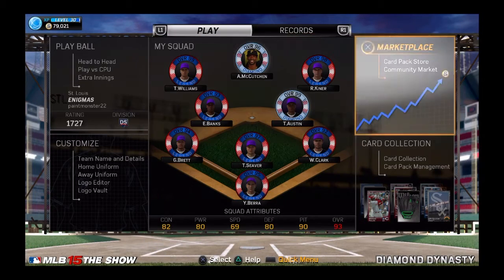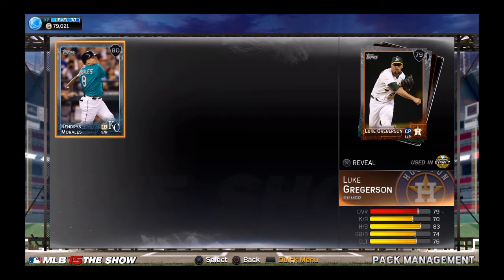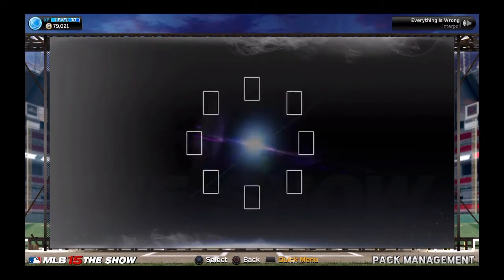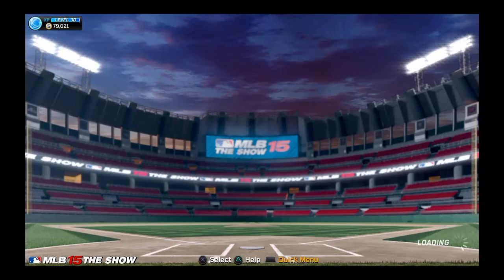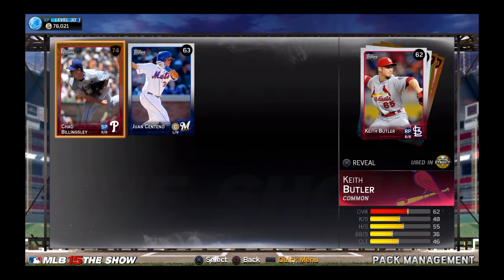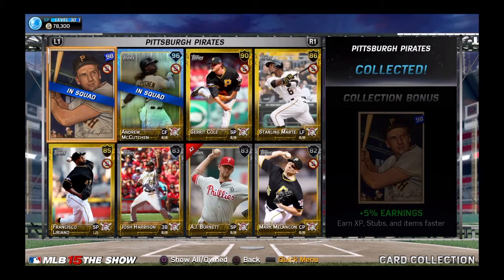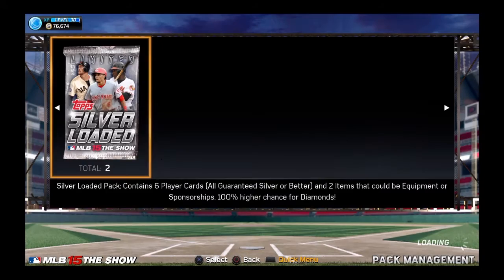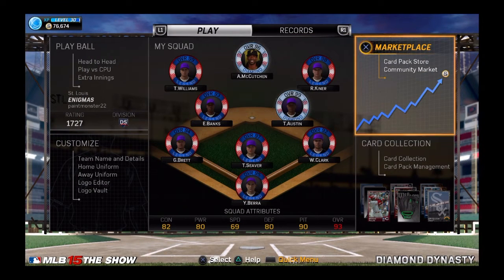MLB 15 Diamond Dynasty | Episode 25 - More Silver Loaded Packs + Small Ball Packs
Welcome to another episode of my Diamond Dynasty series! In this episode, I open some more packs in the hopes of getting that ever-so-elusive diamond card.